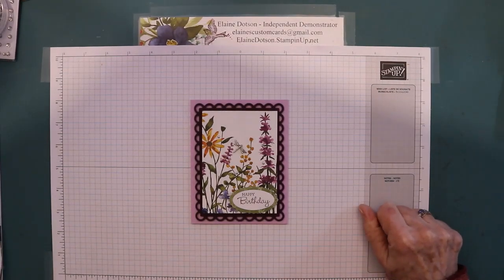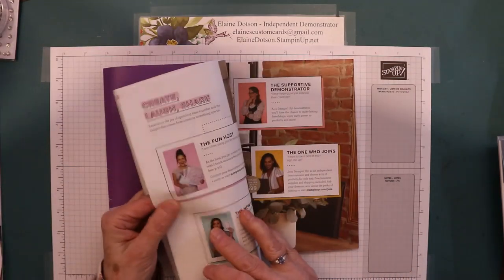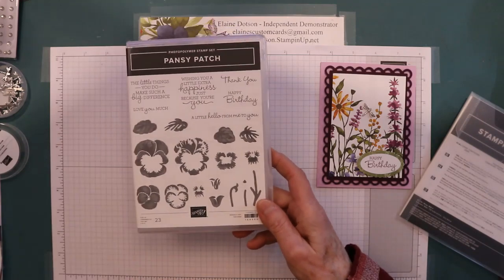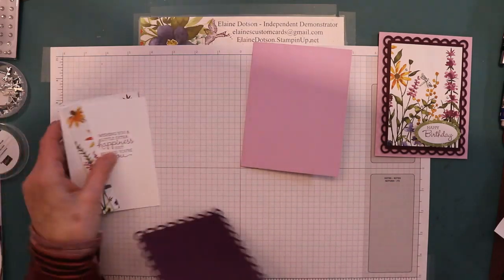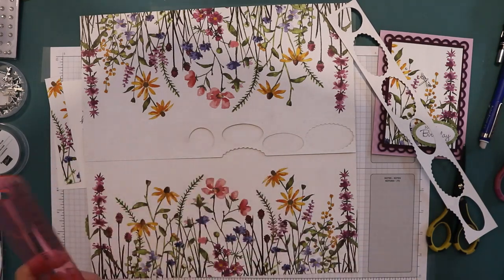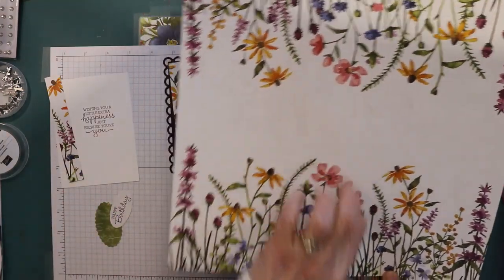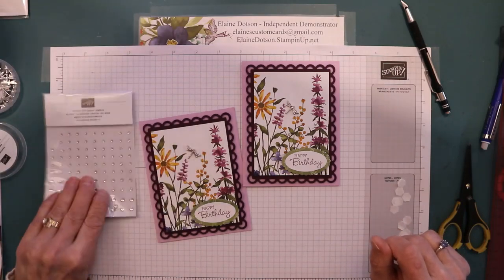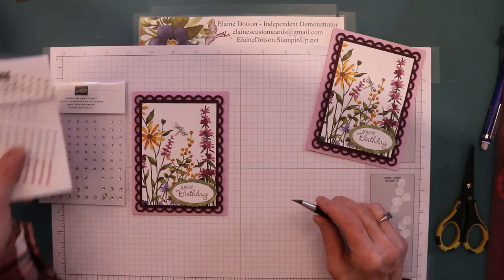Dainty Flowers Card Tutorial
If you order $50 or more in my online store, I will send you the May 2022-April 2023 annual catalog and a thank you card.